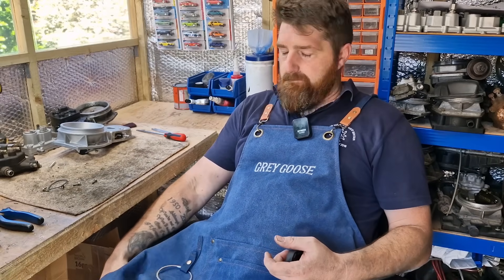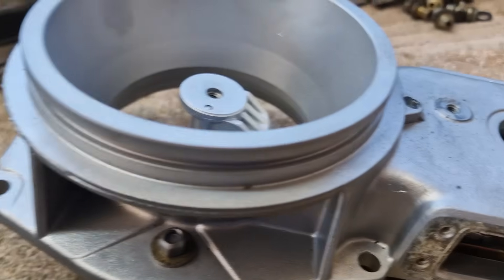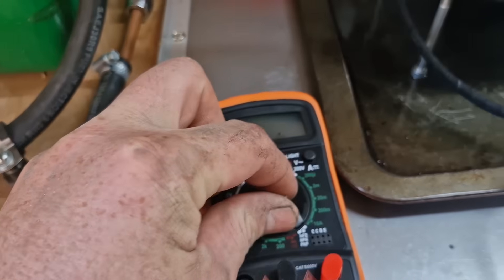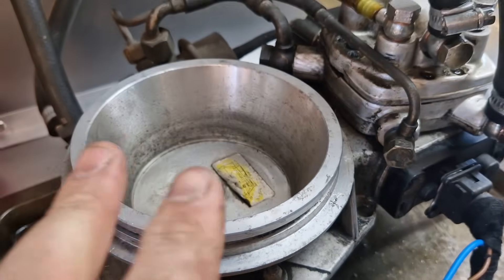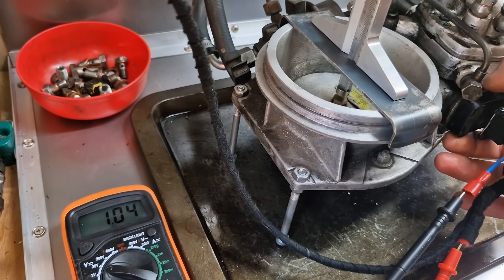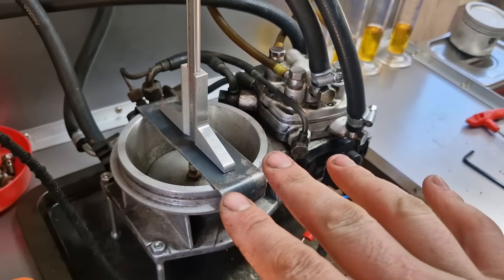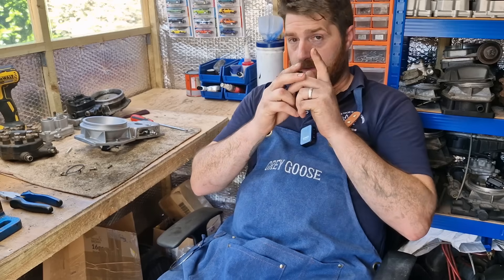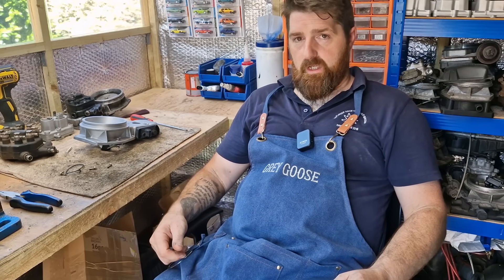Bosch KE-jetronic - Potentiometer Test and Adjust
KE-jetronic Potentiometer
How to test adjust and calibrate it to the air meter

This can be for fault diagnosis and/or maintenance and after replacement.